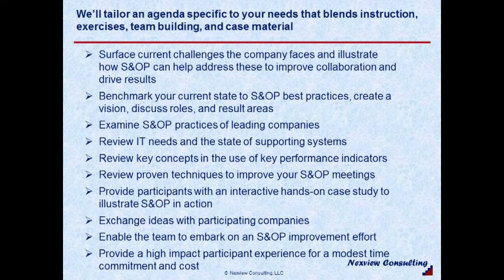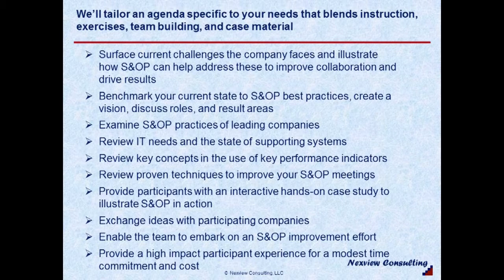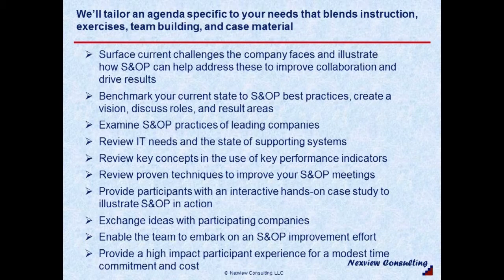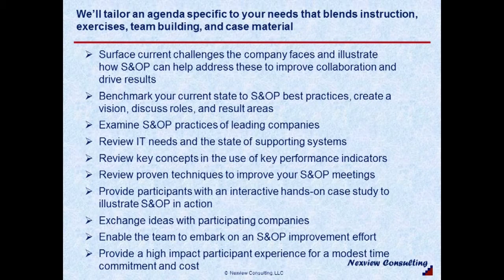Nexview S&OP Training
Describes the Nexview 1 or 2 day S&OP training course that provides tangible outputs for participants from single company or conference settings.